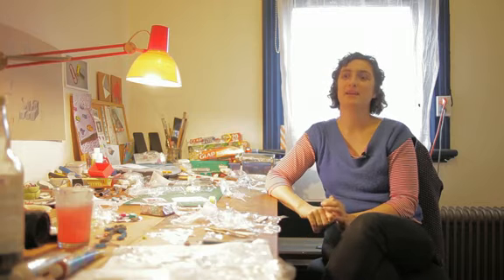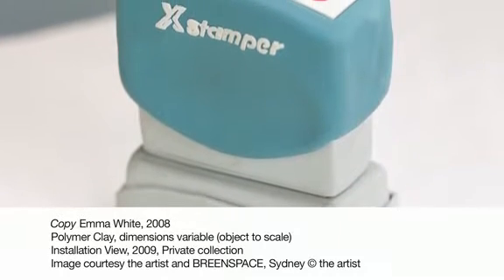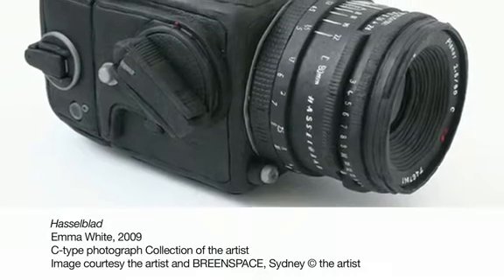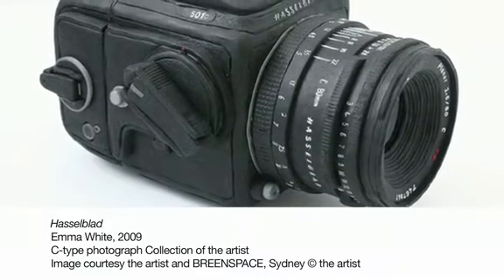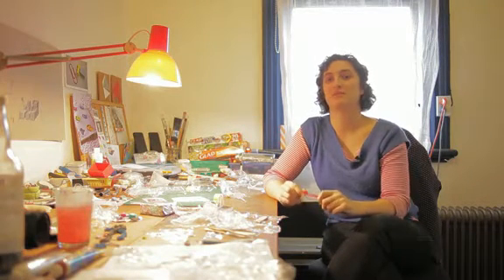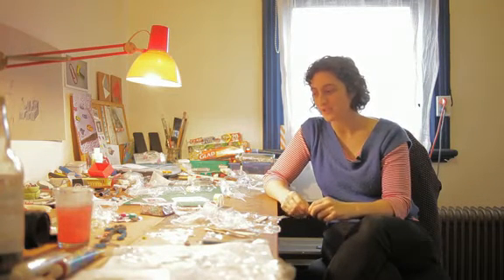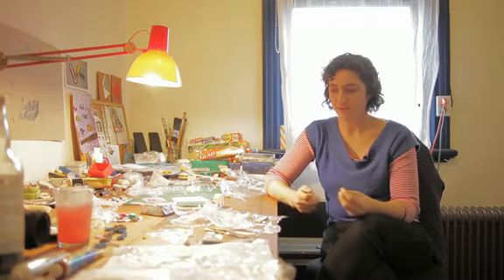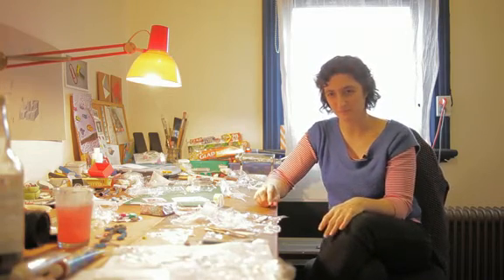Primavera: Emma White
We interrupt Emma White at her studio in Glebe where she was feverishly sculpting objects from synthetic polymer clay for a number of shows including this year's Primavera at the Museum of Contemporary Art. Emma talked about how she arrived at this point from photography, which she practiced during art-school, and the magic of the creator watching these objects, taken from the white-noise of everyday life, appear out of the soft and colourful clay.
PRIMAVERA 2010
19 Aug to 21 Nov
Primavera is an annual exhibition for Australian artists 35 years of age and under.

Filming: David Barker

Production + Interview: Nick Garner